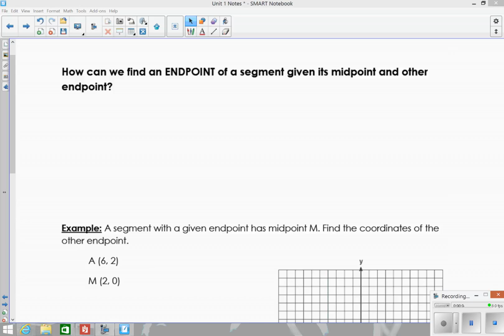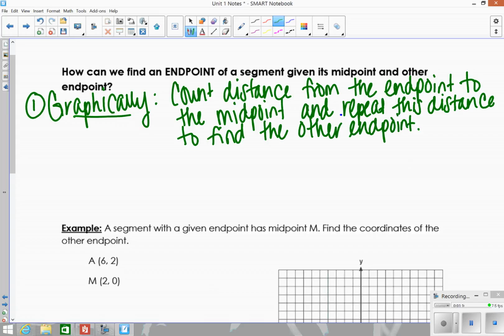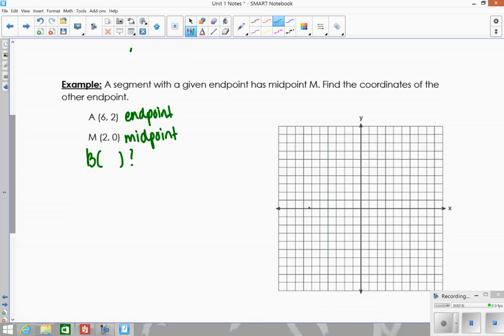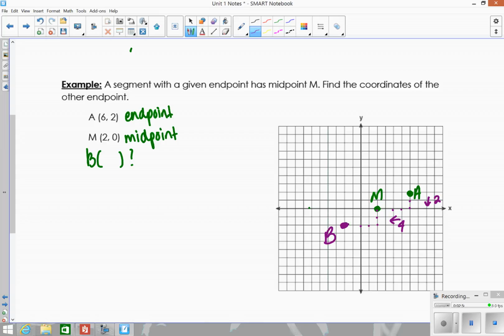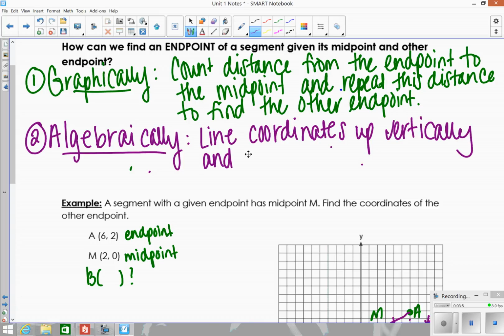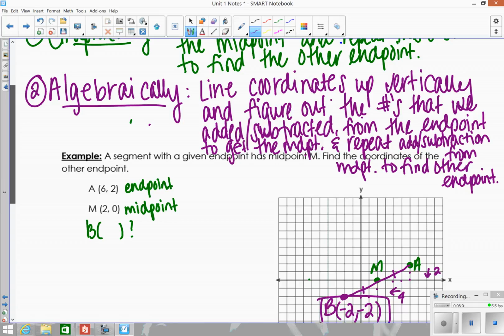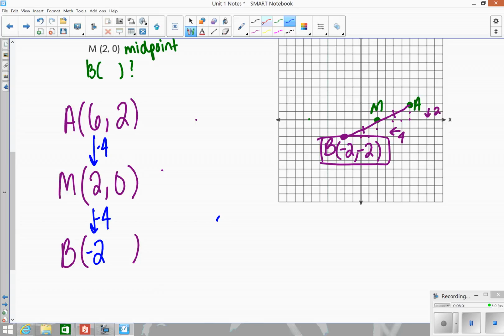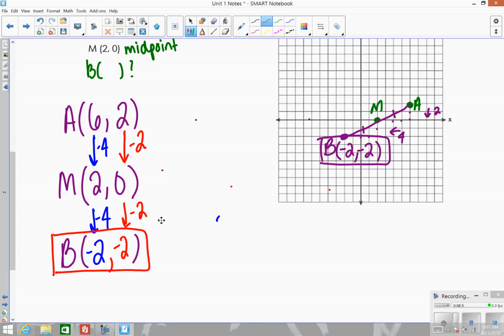Midpoint on Coord Plane Part 2 Video